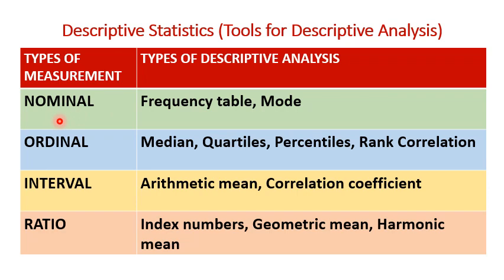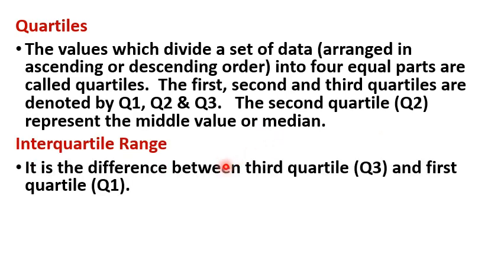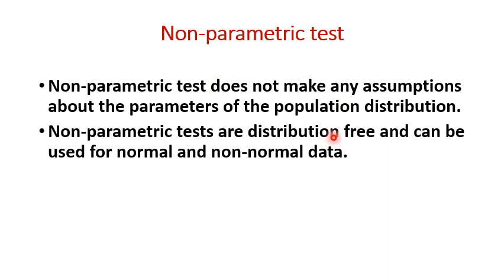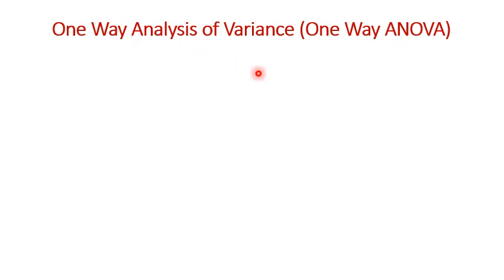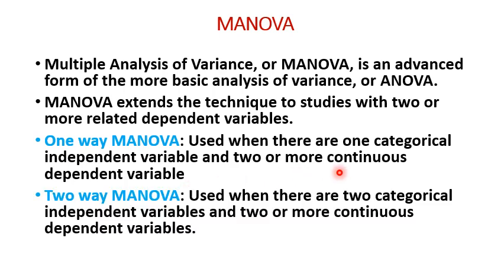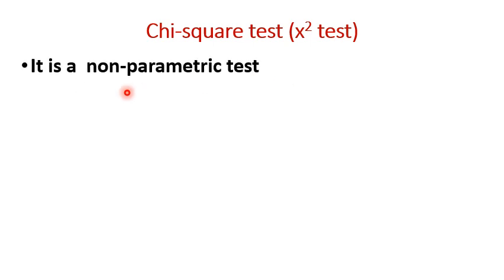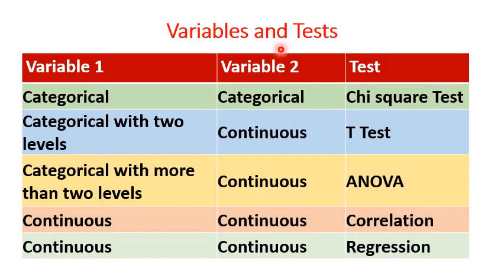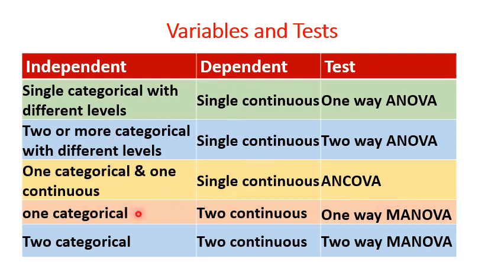Statistical Tools for Data Analysis (Research Methodology - 18)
How to select right tool for data analysis?